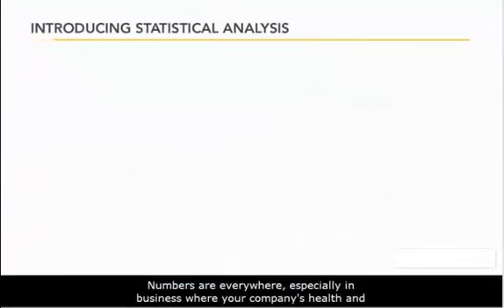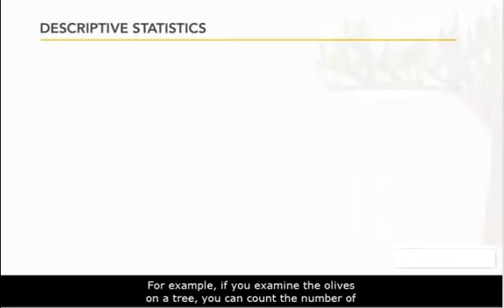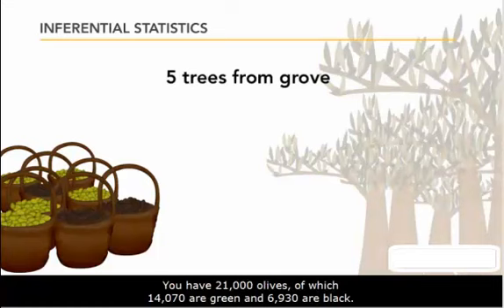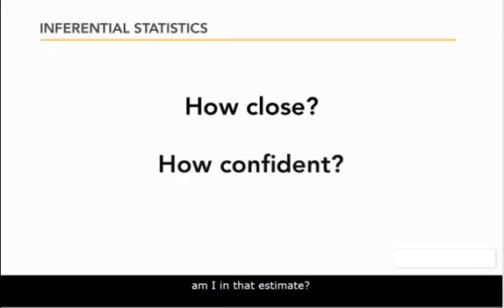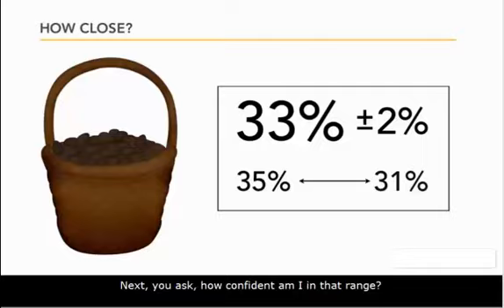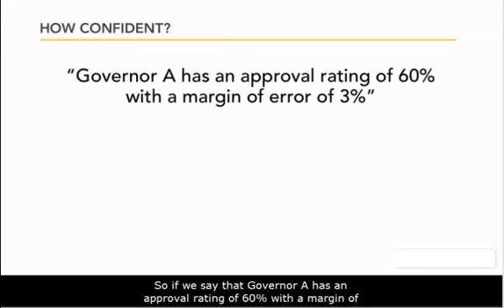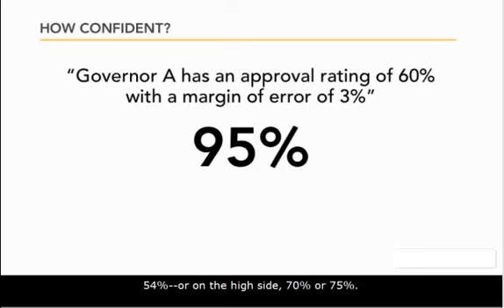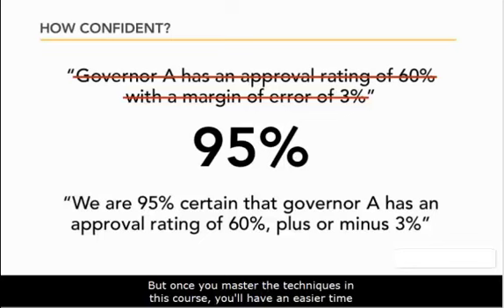Introduction to Statistics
This short video explains why it is important to study statistics. It also gives a very brief description of the two major branches of statistics.